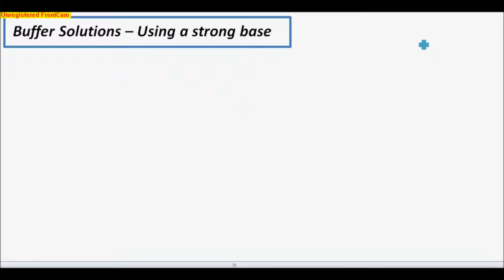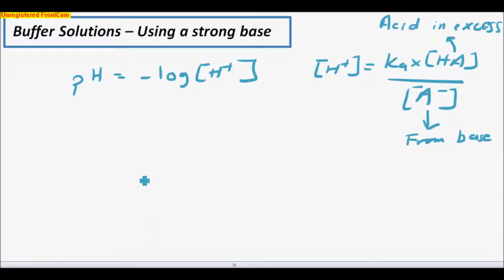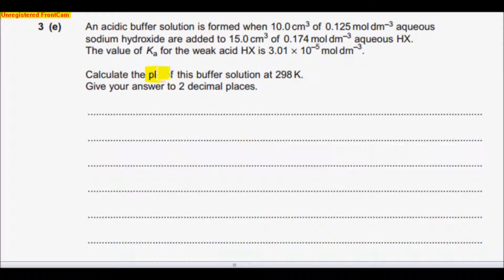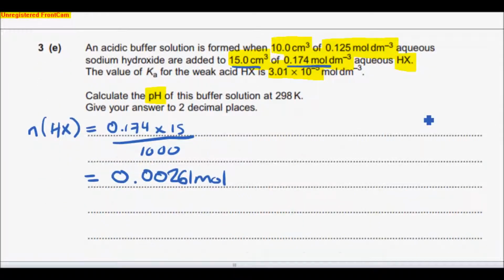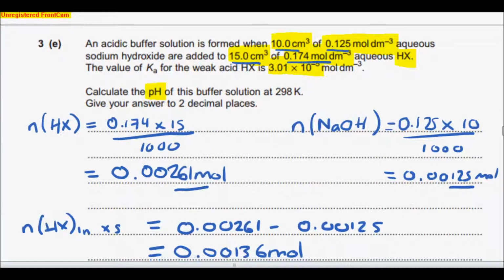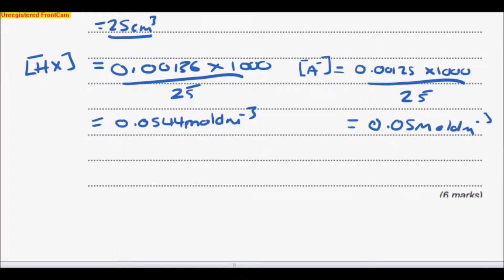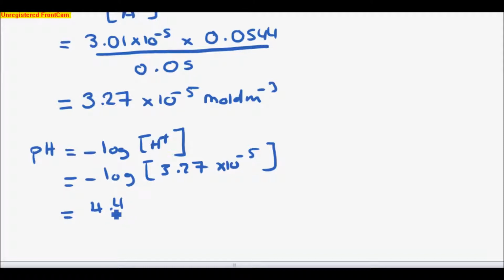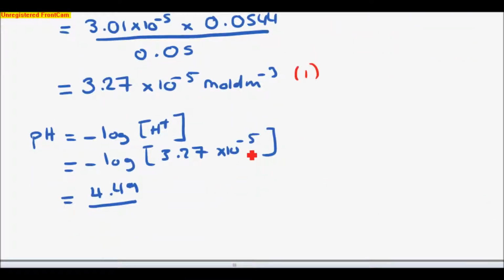Buffer Solution Problem 1